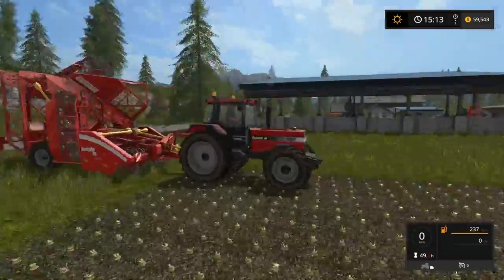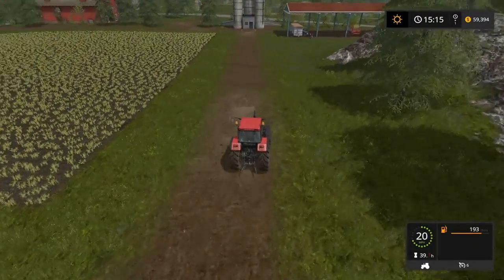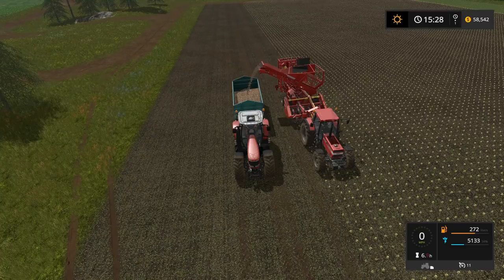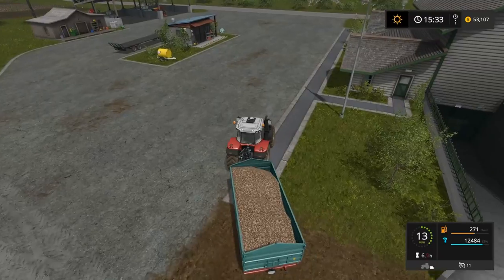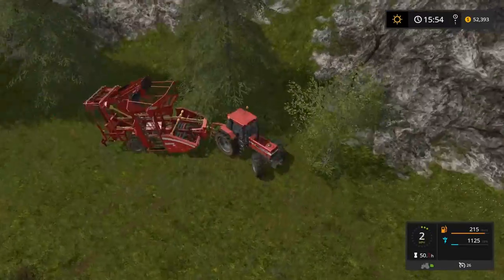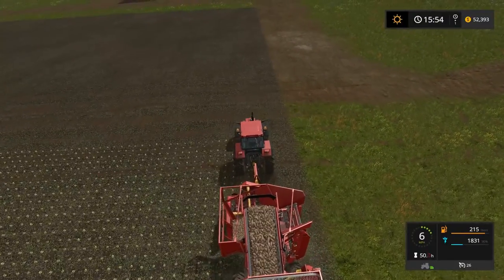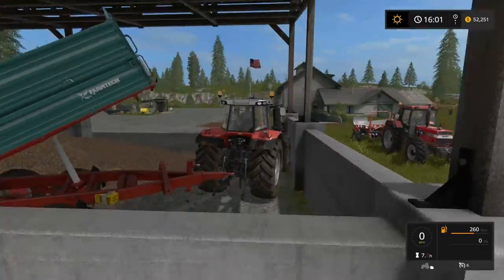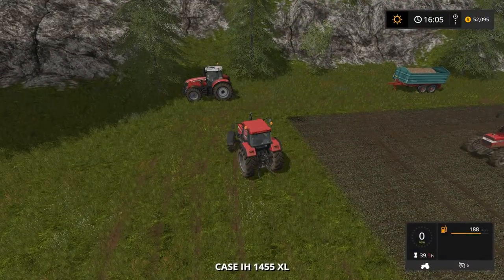Farming Simulator 17 Goldcrest Valley Ep 31